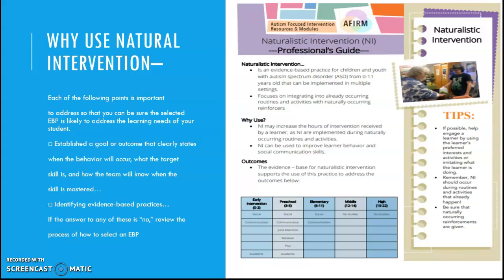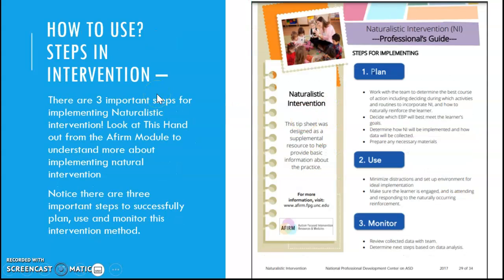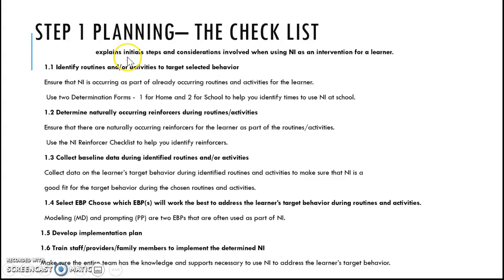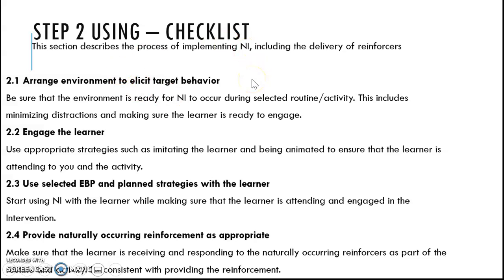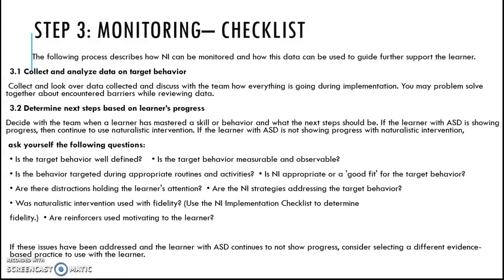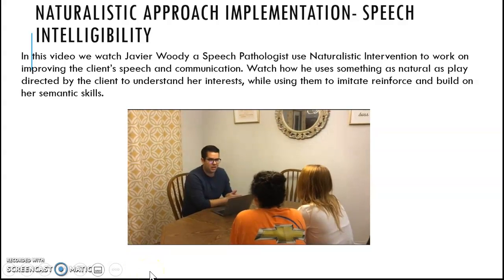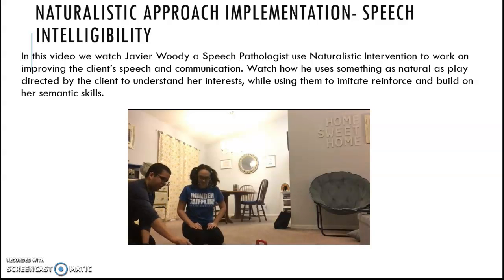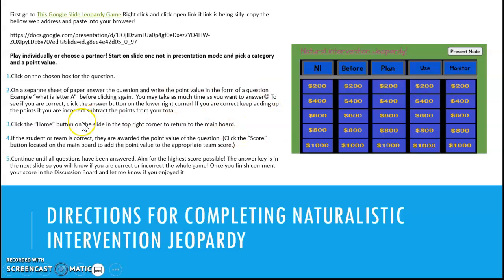PPP NaturalisticIntervention Rushton